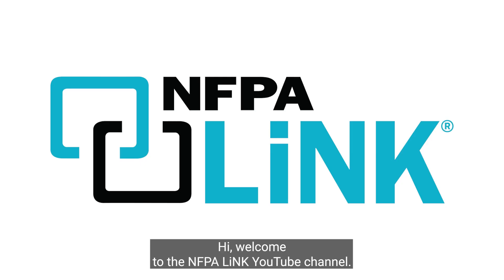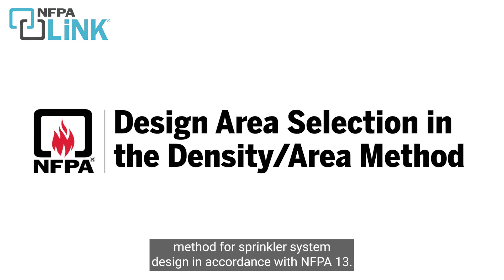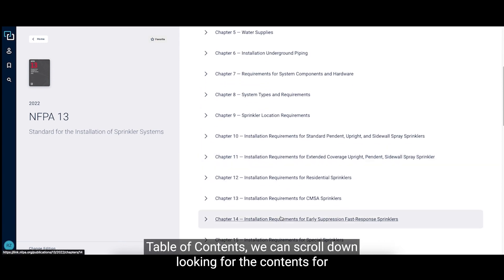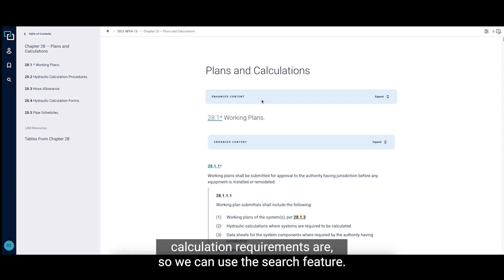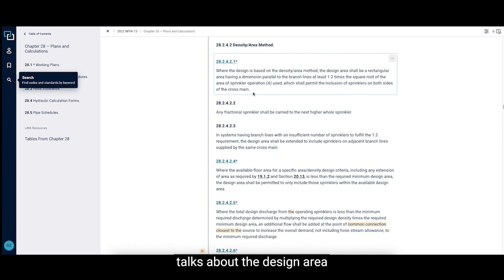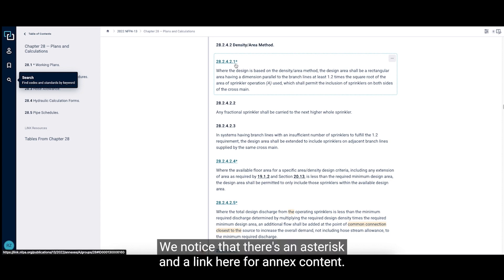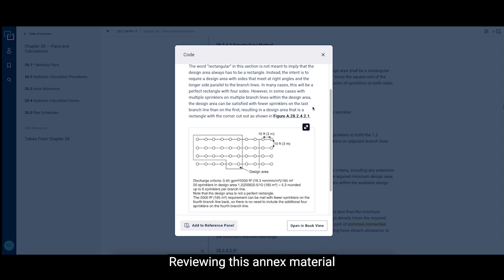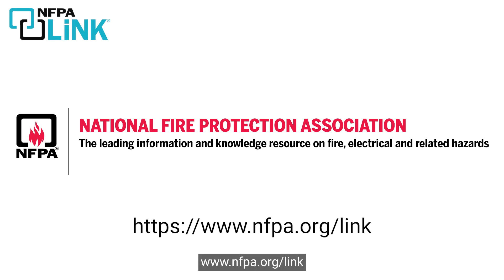Design Area Requirements Under the Density/Area Method for Sprinkler Systems in NFPA 13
Welcome to the YouTube channel that supports your business with knowledge and tips on electrical, fire, and life safety.

With instant digital access to codes and standards you need to get the job done right, NFPA LiNK® is your window to productivity.

This video demonstration uses the NFPA LiNK search feature to quickly find the design area requirements when using the density/area method for sprinkler system design. From NFPA 13, search “density/area” to locate the precise chapter and section of the standard. Next, click to expand the annex content window for enhanced visual aids and additional commentary.